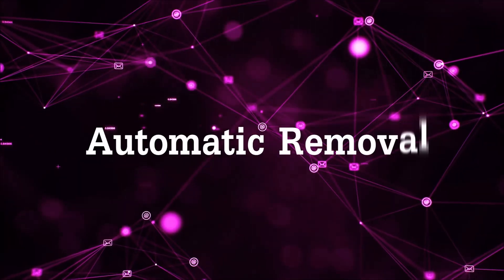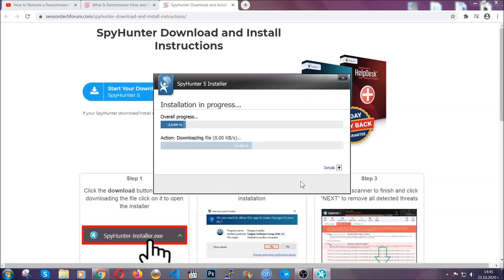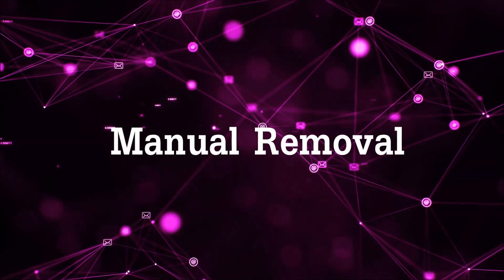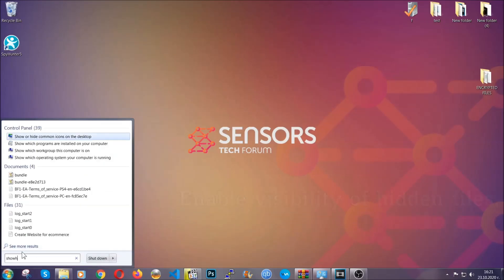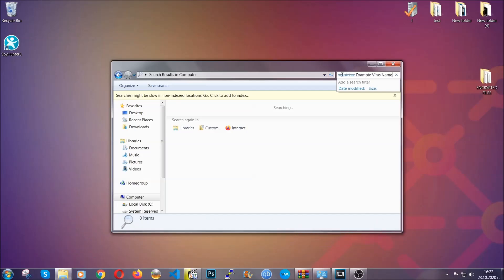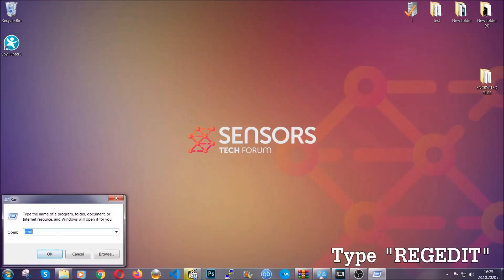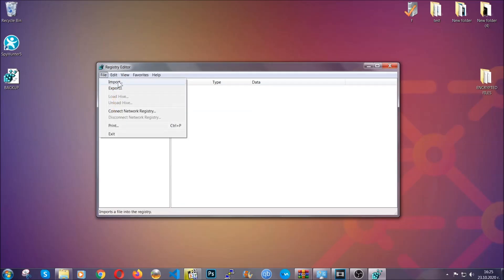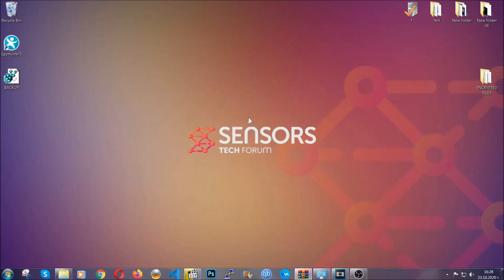Expiro Malware - How to Remove It Effectively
00:00 Start
00:50 Automatic Removal
02:00 Manual Removal
05:13 File Recovery